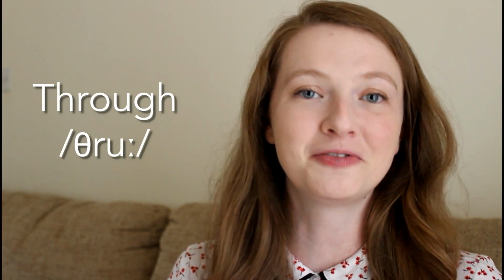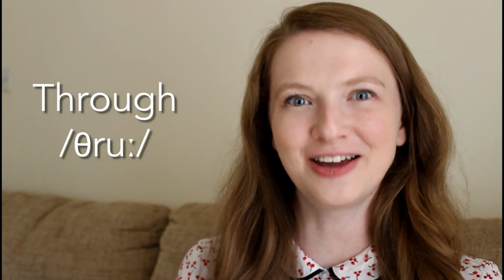How to Pronounce THROUGH, TOUGH, THOROUGH, THOUGHT and THOUGH in British English.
Learn how to pronounce through, tough, thorough, thought, and though in British English and tell the difference between them.

DEFINITIONS AND EXAMPLES OF WORDS
All definitions and examples are from the Cambridge Online Dictionary. I highly recommend this dictionary for English learners

Through: From one end or side of something to the other: They walked slowly through the woods.

Tough: Strong; not easily broken or made weaker or defeated: These toys are made from tough plastic.

Thorough: Detailed and careful: a thorough revision of the manuscript

Thought: The past simple and past participle of the verb "think": I thought I knew him.

Though: Despite the fact that: She hasn't called, even though she said she would.